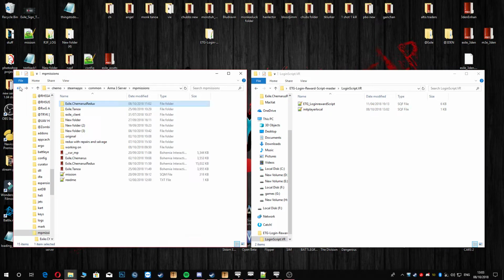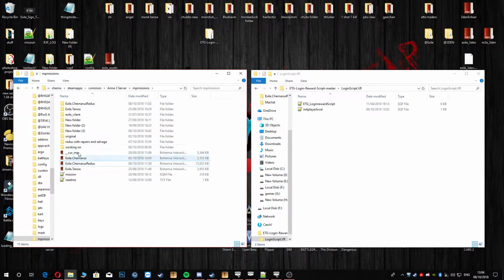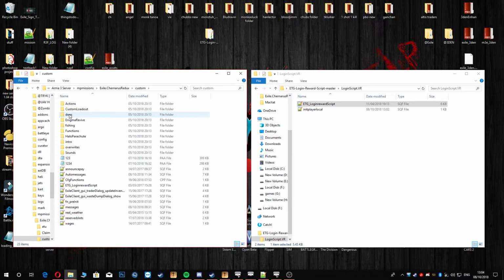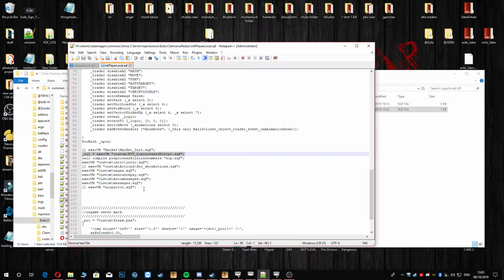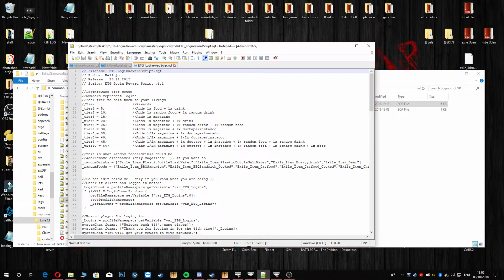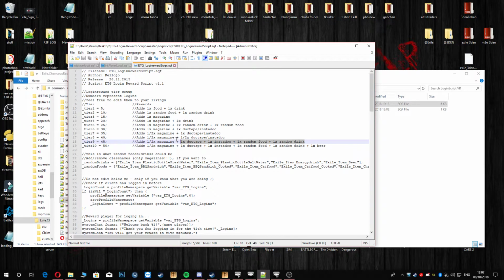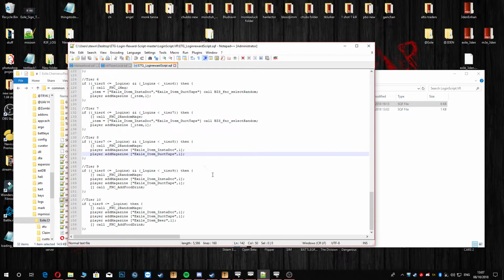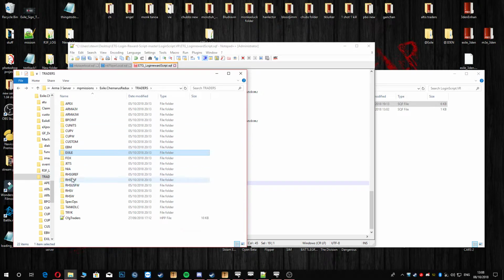arma 3 exile how to add login rewards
links..